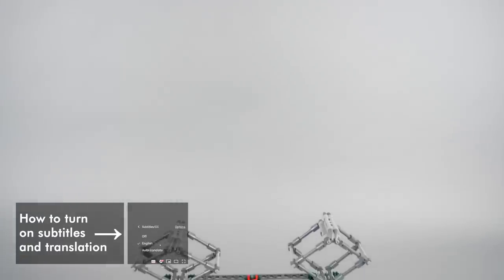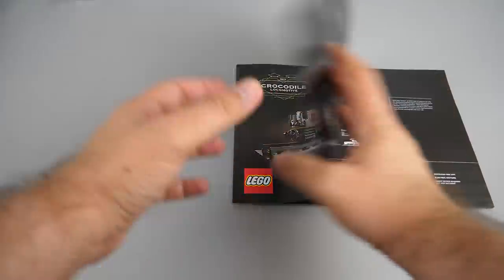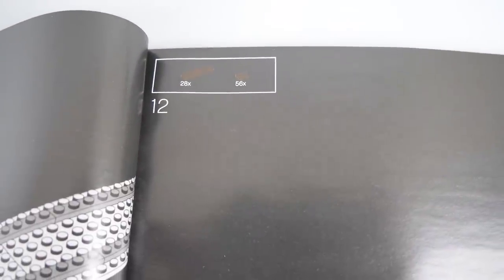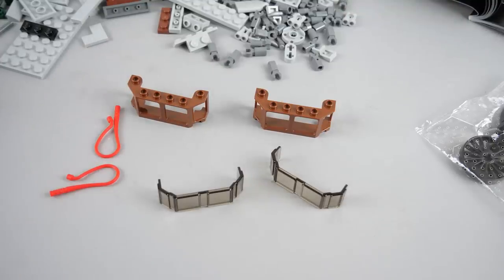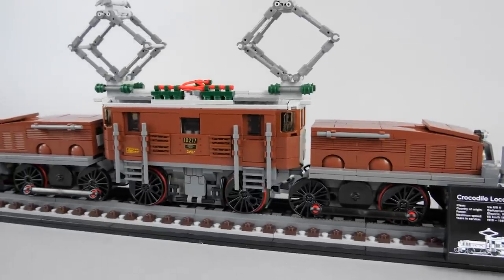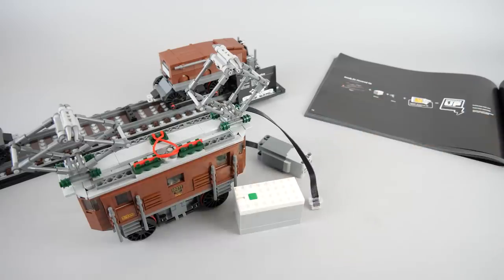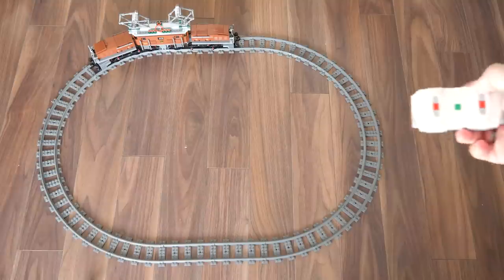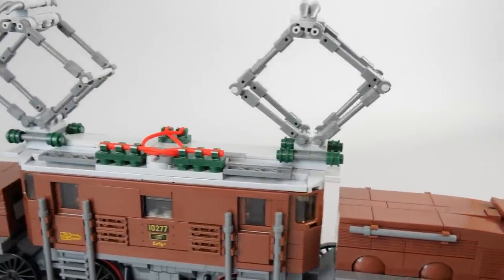LEGO 10277 Crocodile Locomotive detailed buliding review and motorisation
The LEGO 10277 Crocodile Locomotive has impressive attention to detail Inspired by the Class Ce 6/8 II locomotive, first built for the Swiss Federal Railways between 1919 and 1927.

This train model measures over 6” (16cm) high, 20.5” (52cm) long and 3.5” (8cm) wide.

To motorize the locomotive, add 1 x 88009 and 1 x 88013 Powered Up components (sold separately)

RRP – 99.99 EUR – 899DKK – 99.99USD